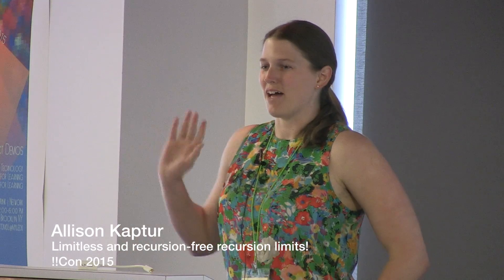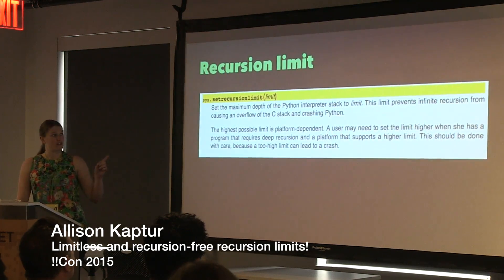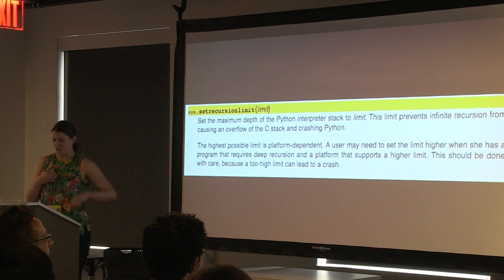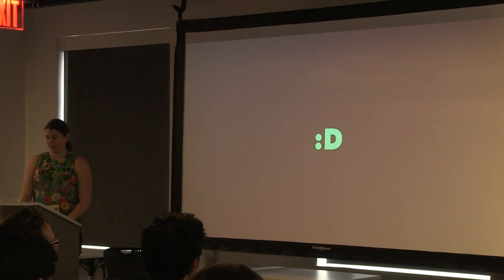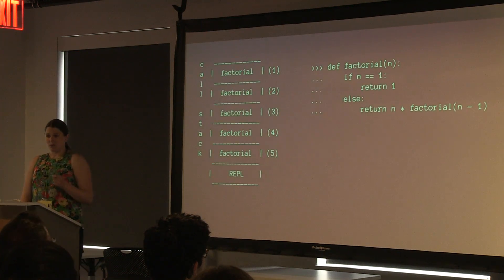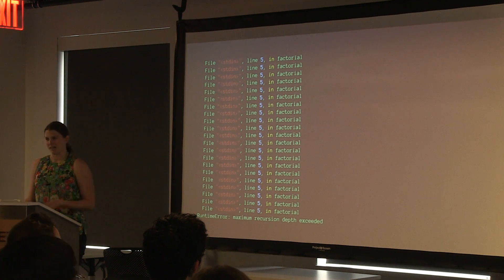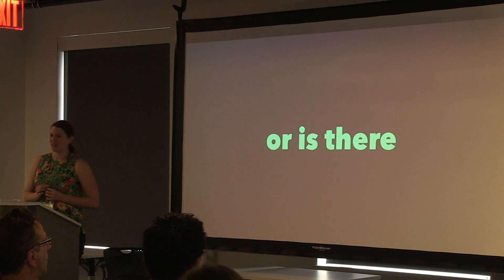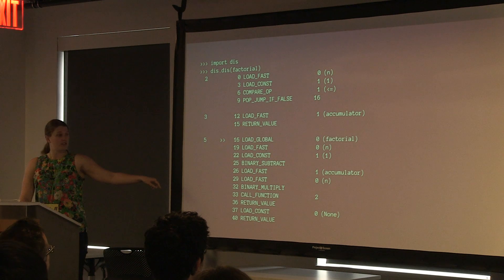!!Con 2015 - Allison Kaptur: Limitless and recursion-free recursion limits!